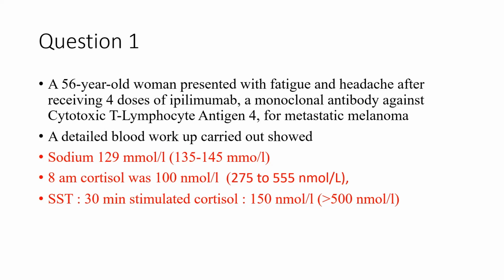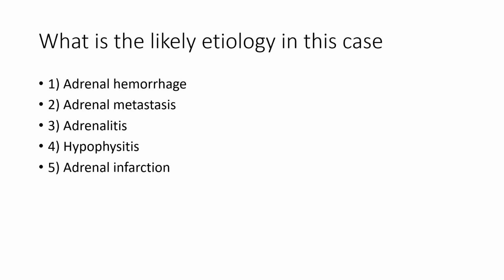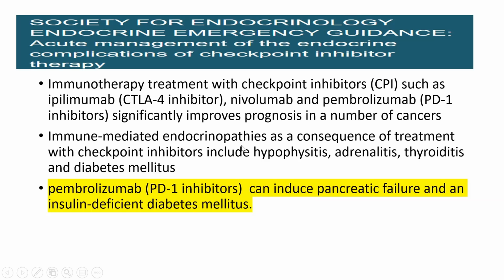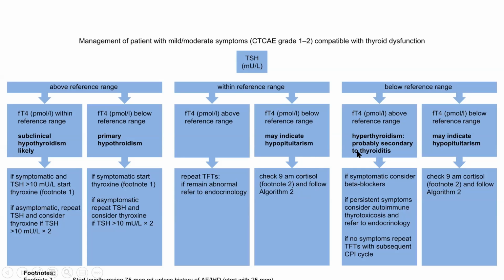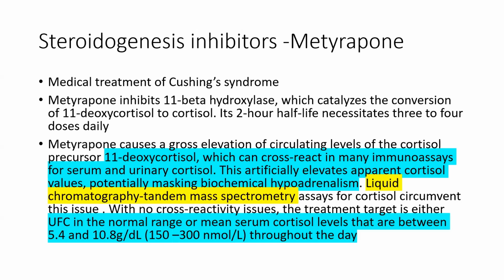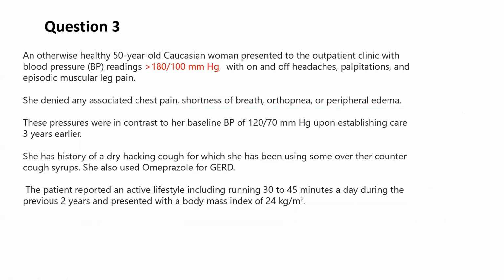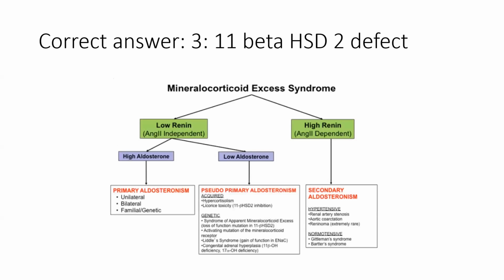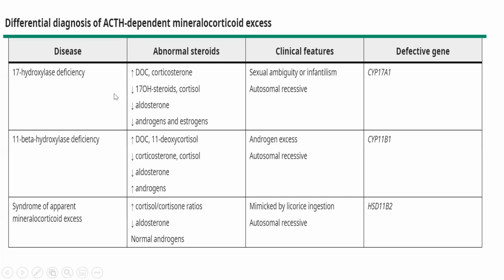High Yield -Adrenal-for Endocrinology Board exams and clinical practice - free view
Full lecture has 2 parts : 2 hours duration
This video covers many important themes and topics related to ADRENALS which have appeared in the past SCE Endocrine and EBEEDM exams in the form of questions and answers with detailed explanations.
In each topic many aspects are covered , so that all questions related to that topic can be easily answered.
These are extremely High Yield for the upcoming exams